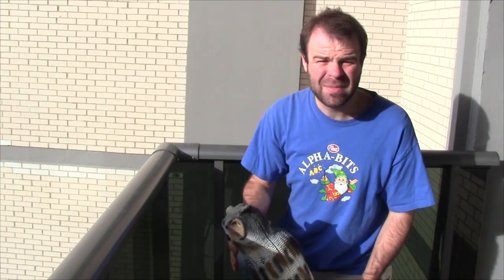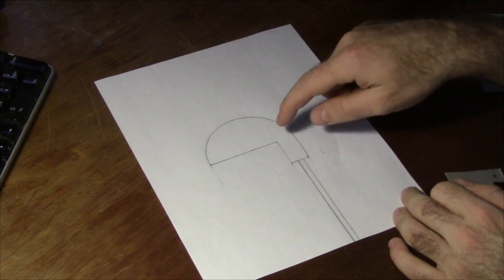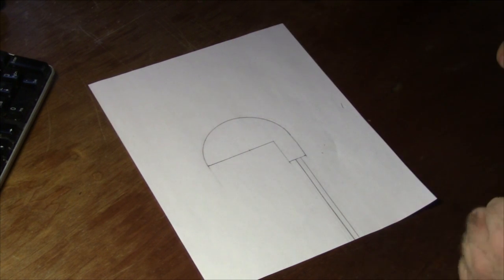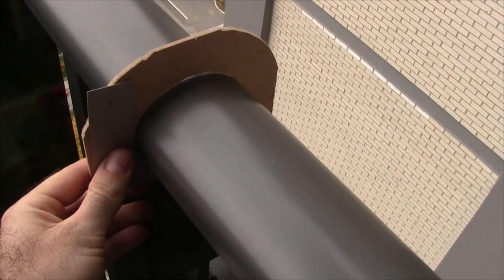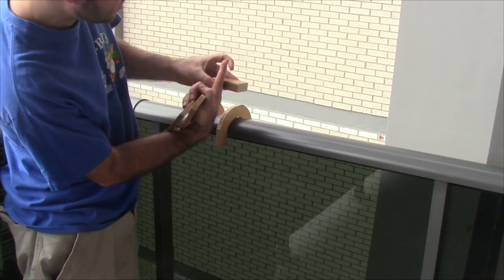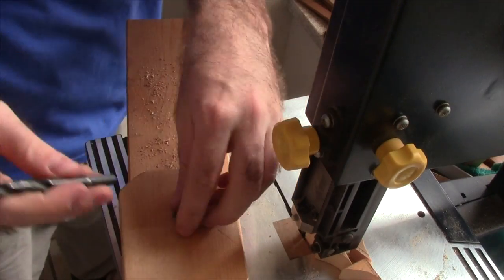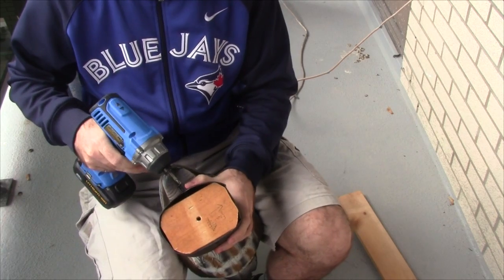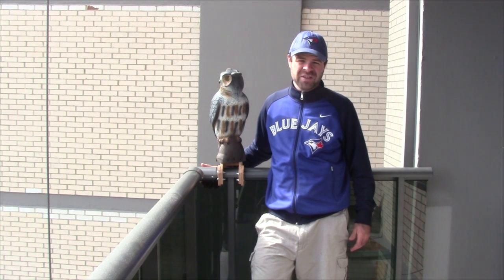How to Install a Plastic Owl on a Balcony Railing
In this video I demonstrate the method that I used for mounting my plastic decoy owl on my new balcony railing. Since I do not own the railing of my balcony, my mounting method needed to be non intrusive to the railing so it can later be removed without leaving a trace.

I cut the brackets from scrap plywood using my bandsaw. The wood finished I used is Outdoor Water-based Varathan spray.